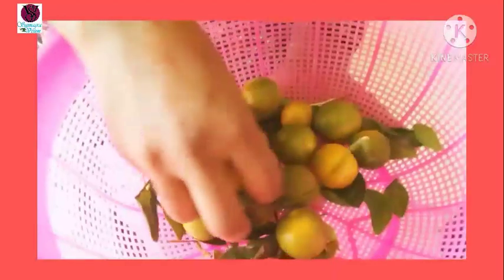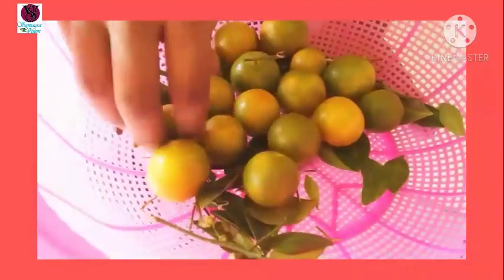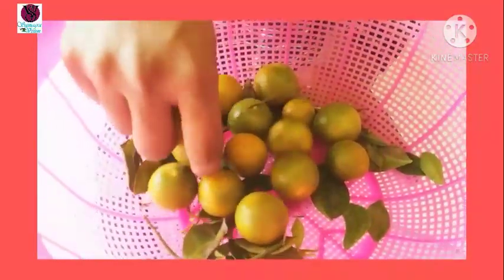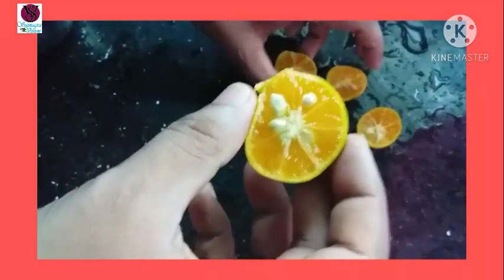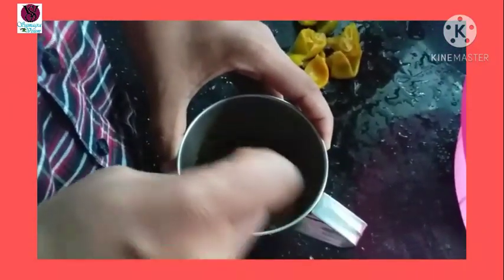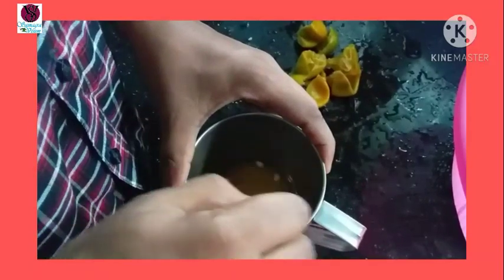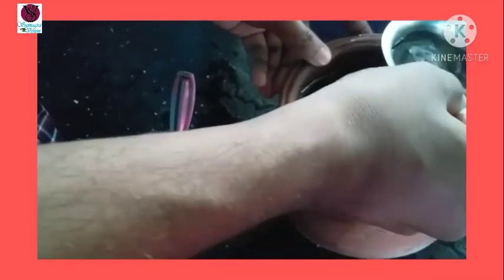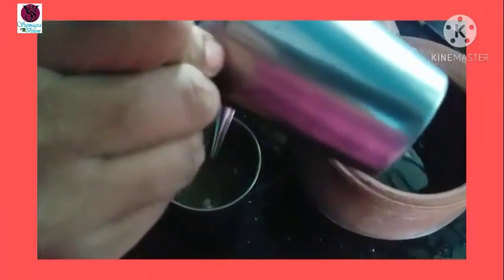Super tasty Kasturi Orange Juice | Bush Orange Juice | Chinese Orange Juice | നാവിൽ കപ്പലോടും juice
Super tasty Kasturi Orange Juice